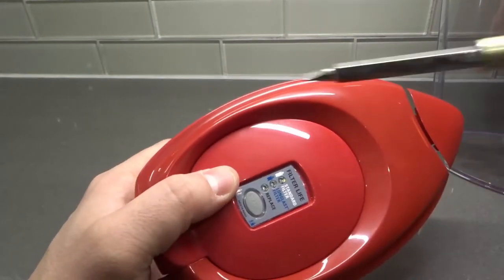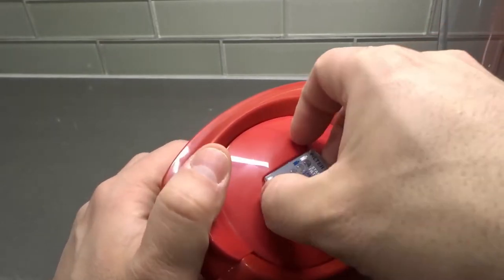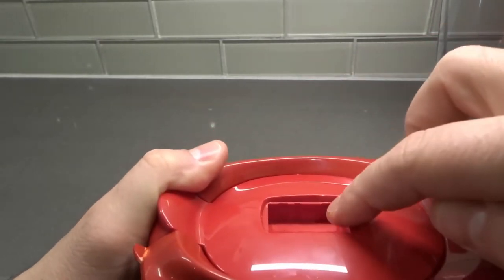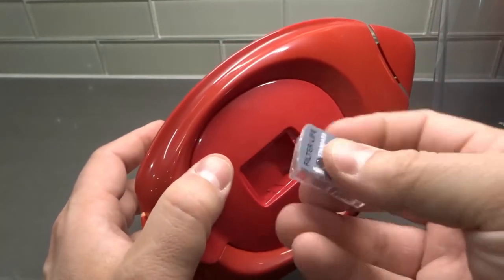How To Change Brita Filter Indicator On Pitcher-Easy Tutorial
In this video, I show you and tell you how to change the Brita filter indicator on your Brita water pitcher. It is extremely easy to do, and it will solve the problem of having a relatively old pitcher with an indicator unit that doesn't work because it has run out of batteries. I have seen people replace the batteries, but I would recommend getting a new one because they are relatively inexpensive and super easy to replace with a brand new unit.